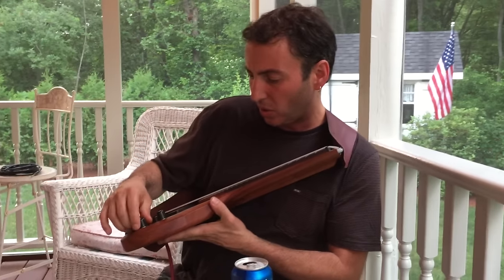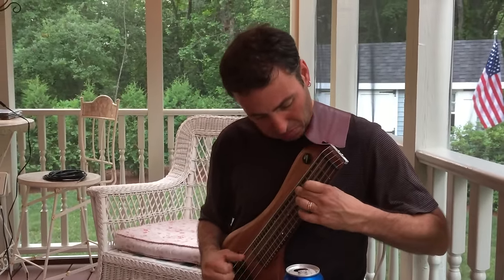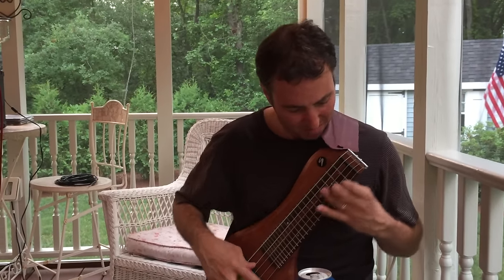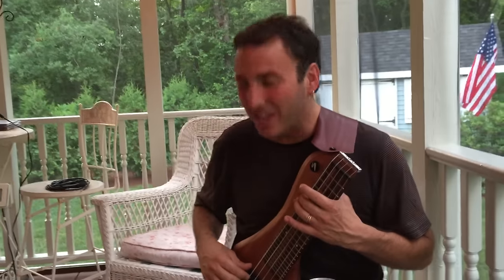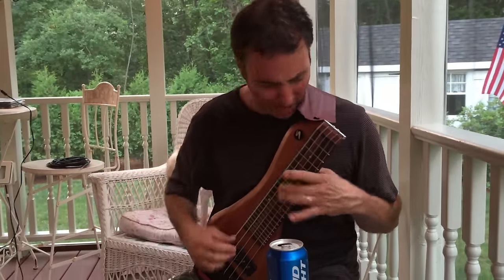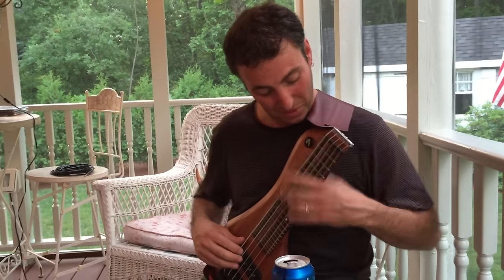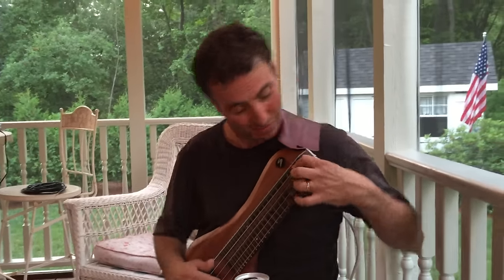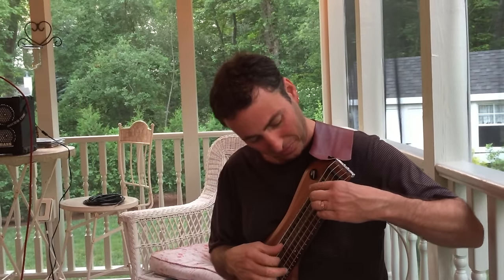Luis Cheul Playing the Wing Bass Prototype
Here is our great friend, Luis Cheul playing the Wing Bass prototype on his visit to the US from his home country of Chile.